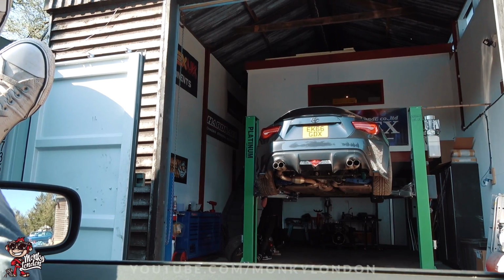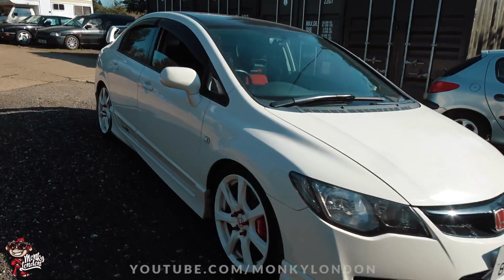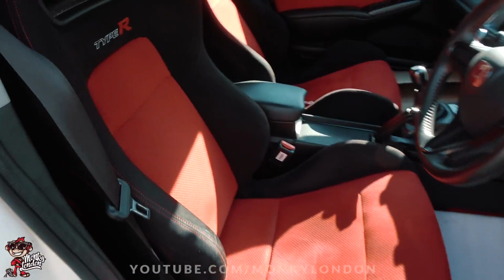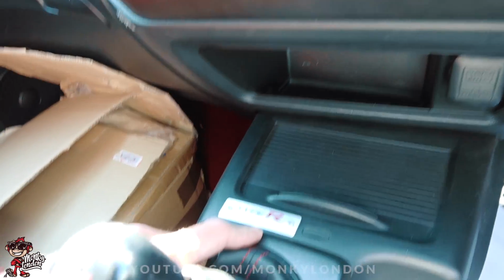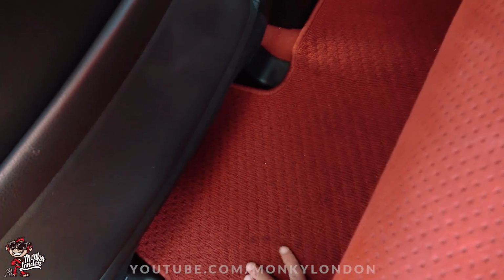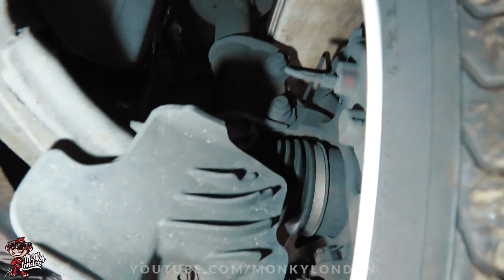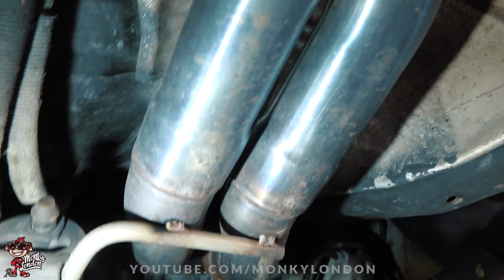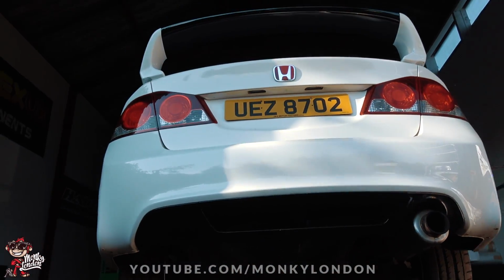🐒 I SOLD THE CIVIC FD2 TYPE R K24 CONVERSION TO INVEST IN MY BUSINESS!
Monky London, Carson Performance, Unit 10, Home Farm, Rad Lane, Dorking, Surrey. RH5 6RA. England

🐒 WORLDS BEST TRACK CAR IS SOLD! FD2 TYPE R K24 YOU'LL BE MISSED!

The FD2 K24 conversion has been sold! Civic K24 swap / Civic K24 conversion is a wicked engine swap to do, chuck one on in a FD2 Type R? Absolute track monster! Probably one of the best track cars out there imo! Can't wait to bring you more Honda Civic action! Hope you enjoy the video, new content every few days! Cheers Monky!